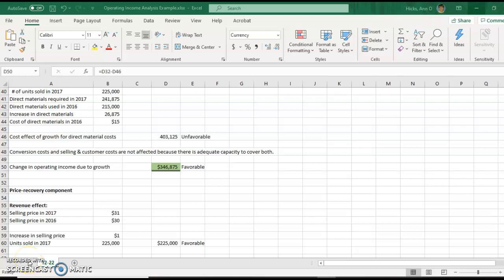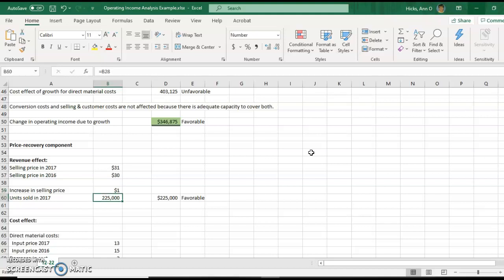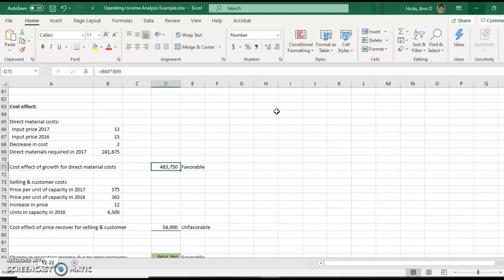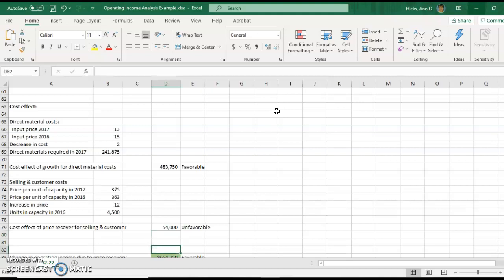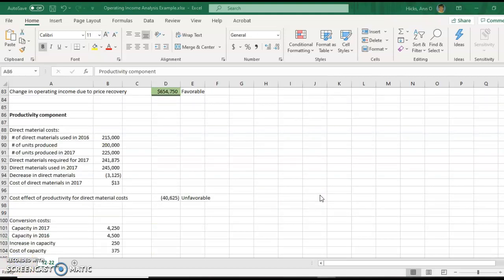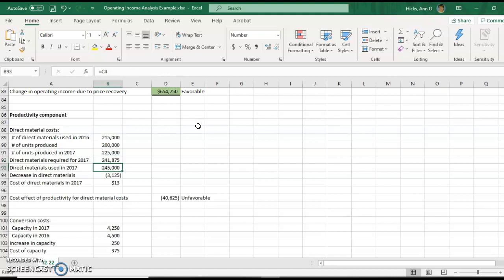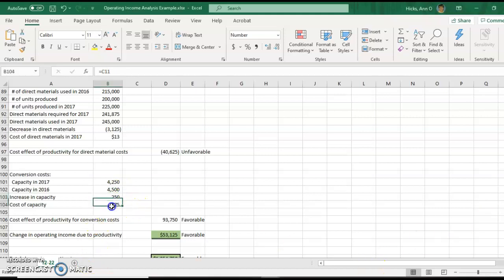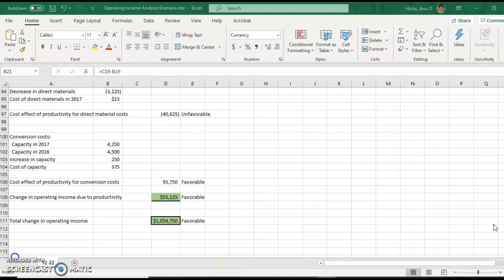Strategic Analysis of Operating Income #2